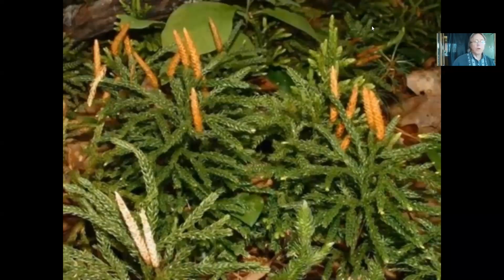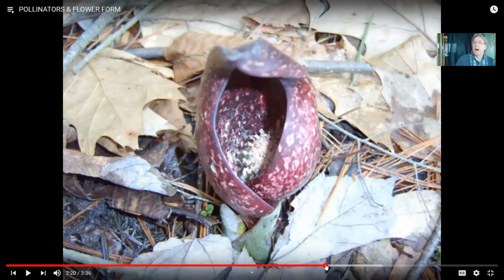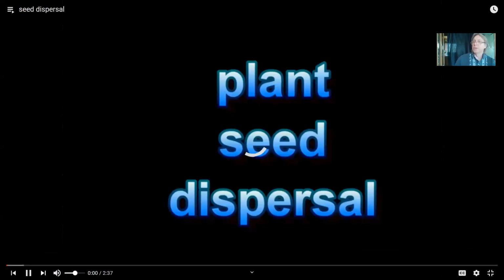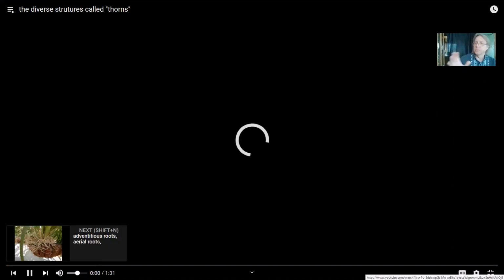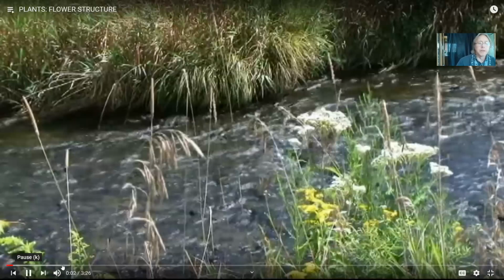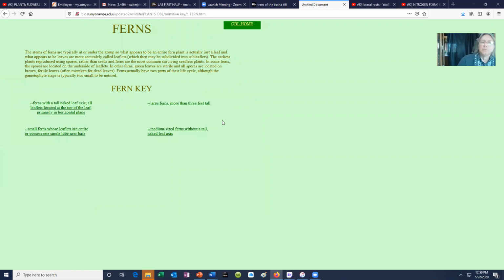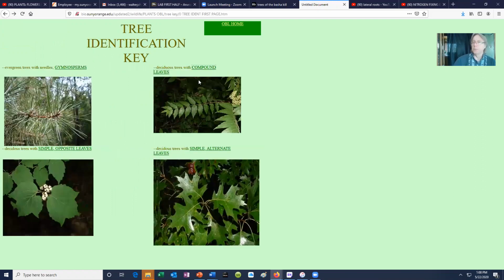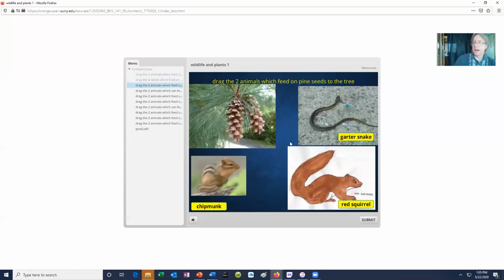variation in plants